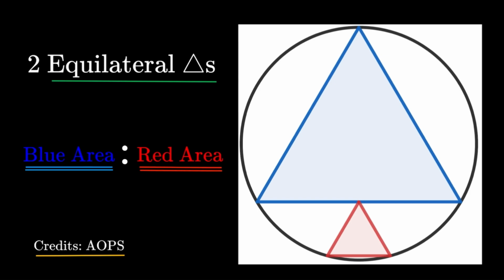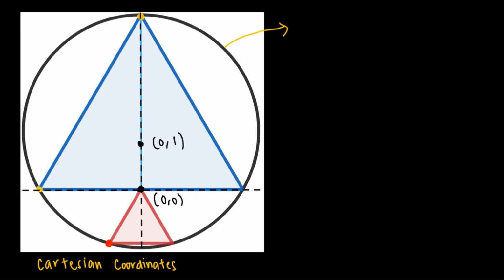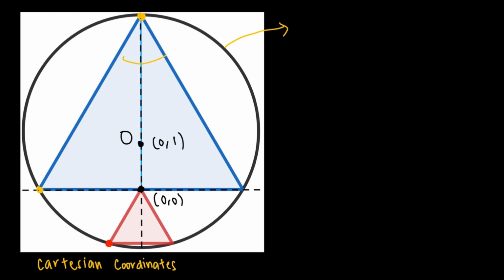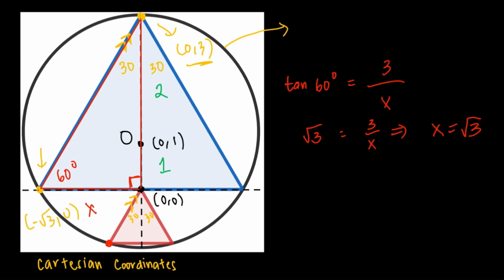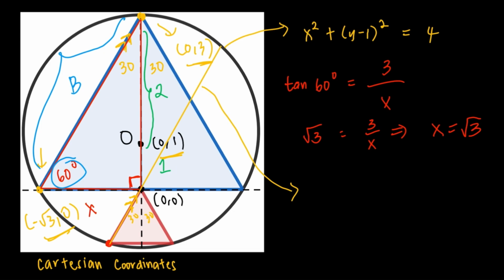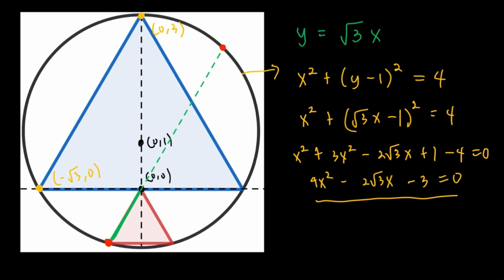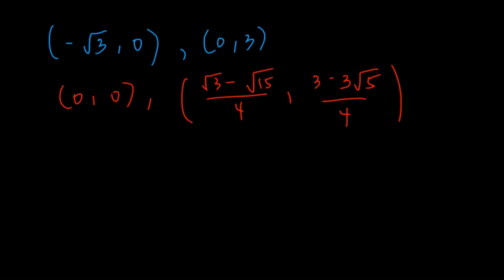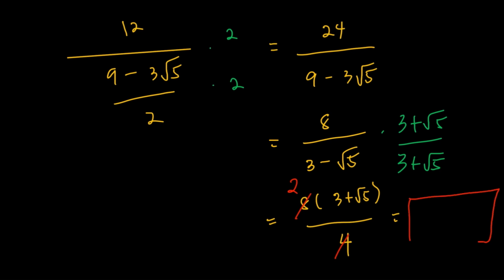Two Inscribed Equilateral Triangles in a Circle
Here's a geometry item from the Art of Problem Solving (AOPS) Community!